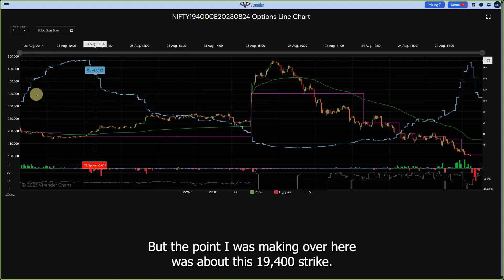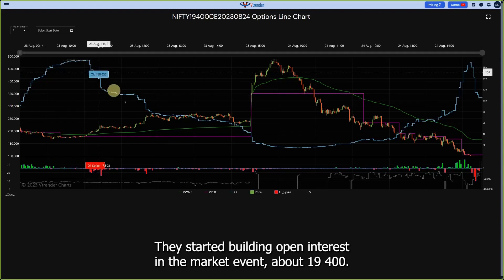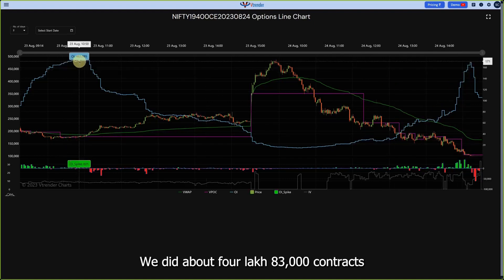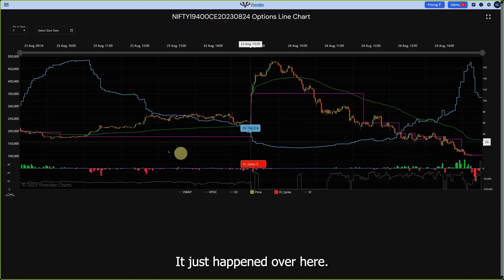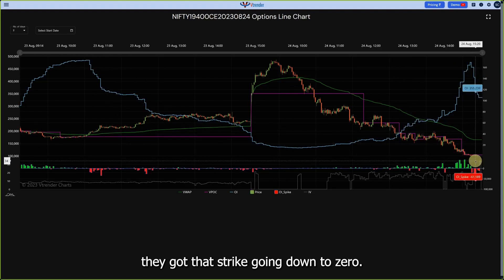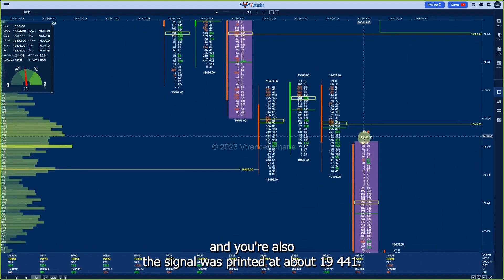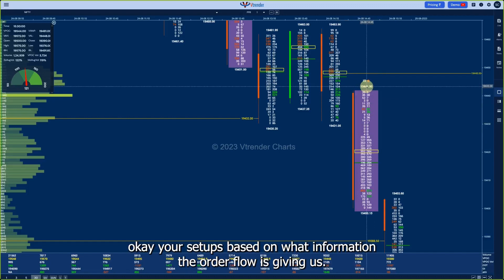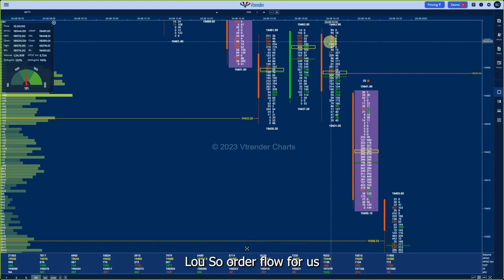Triple Insight Trading: Chart Analysis, Market Sentiments & Orderflow Timing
Step into the realm of advanced trading techniques with our Triple Insight approach. Start by deciphering the market's narrative using MarketProfile, capturing the broader trading community's position with Open Interest insights, and then perfecting your entry and exit strategies with the precision of Orderflow. By seamlessly blending structure, sentiment, and real-time data, we empower you to make informed decisions that are both strategic and timely. Don't just read the market – truly understand and engage with its dynamics. Dive in and transform your trading journey today